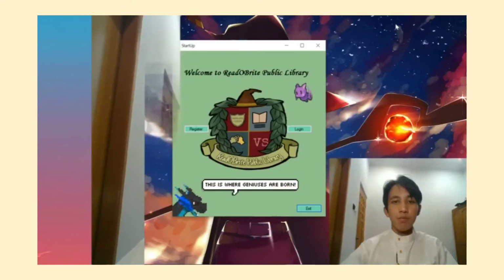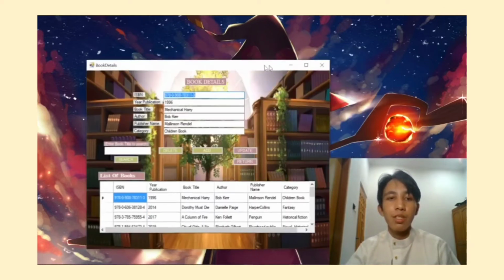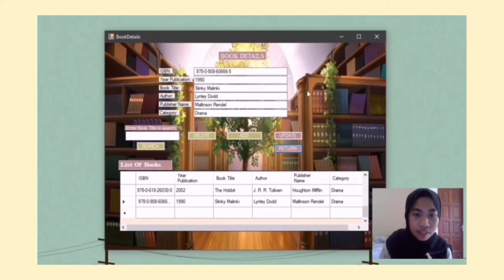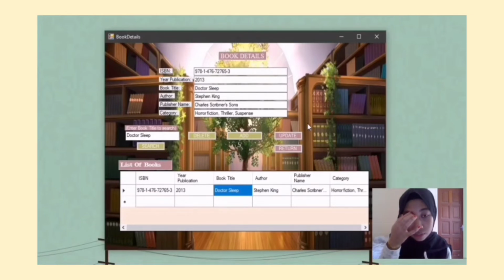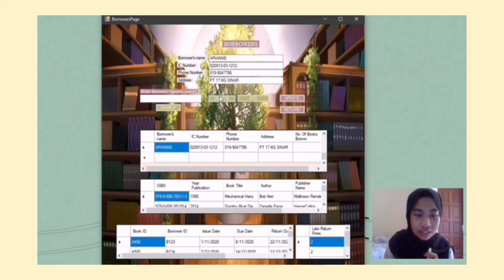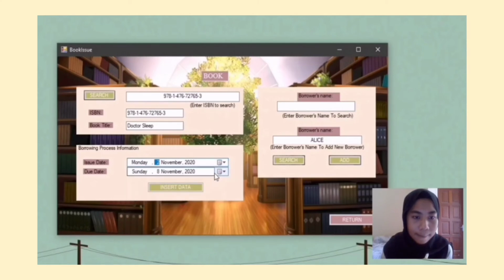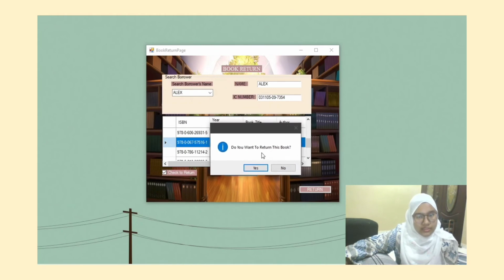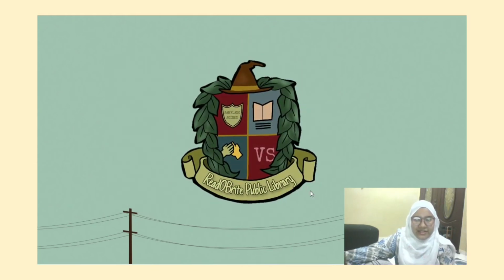[CSC 301] ASSESSMENT 3 : CASE STUDY OF LIBRARY MANAGEMENT SYSTEM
ASSESSMENT 3 : CASE STUDY VIDEO PRESENTATION
LIBRARY MANAGEMENT SYSTEM
CS110 : Faculty of Science Computer And Mathematics
CSC 301 : VISUAL PROGRAMMING

CS1103B
GROUP MEMBERS:
Ahmad Adib Baihaqi Bin Shukri (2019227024)
Nor Hakira Binti Muhammad Arif (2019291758)
Nur Hanis Ariena Binti Mohd Syaiful (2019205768)

note - Do select the highest resolution to get a hd and clear video. Thank you